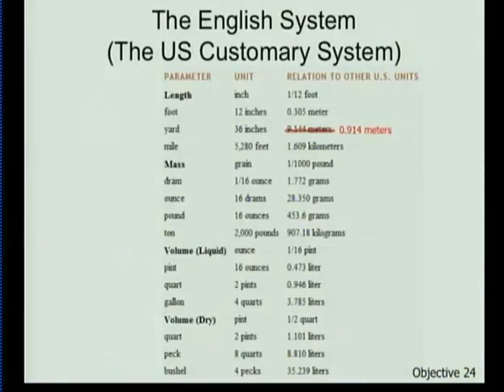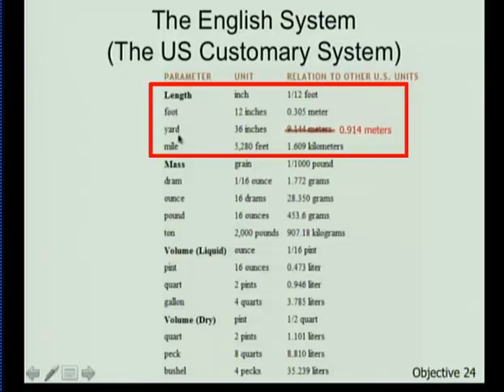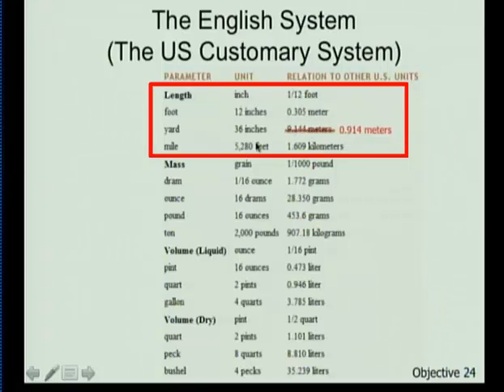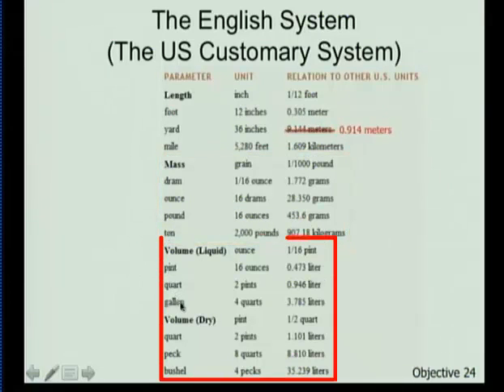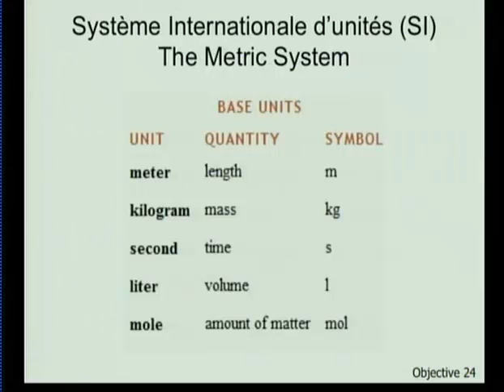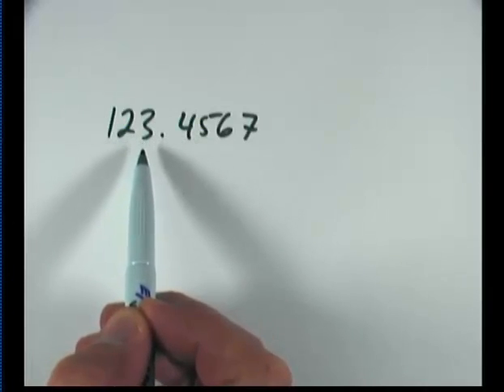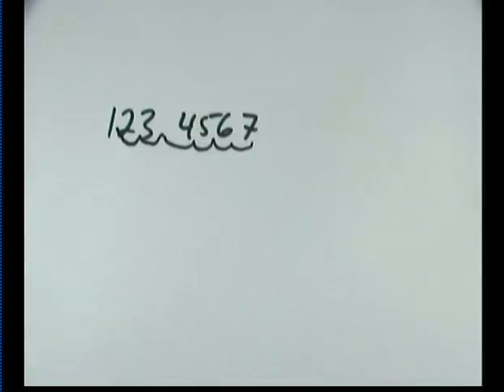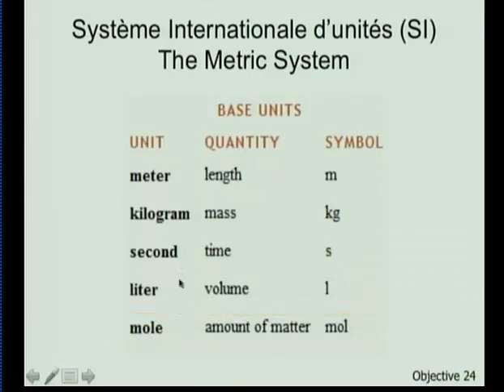Module 1_Obj 24